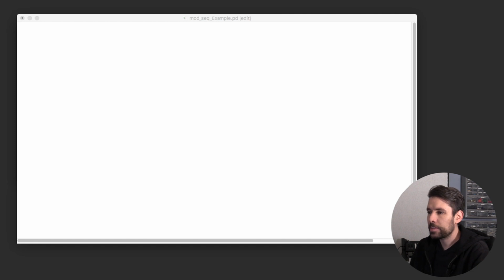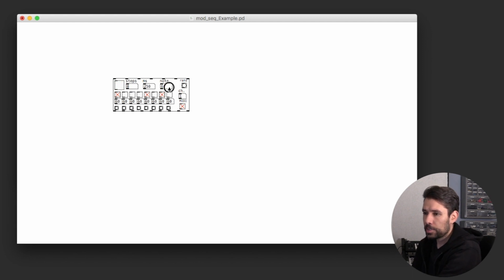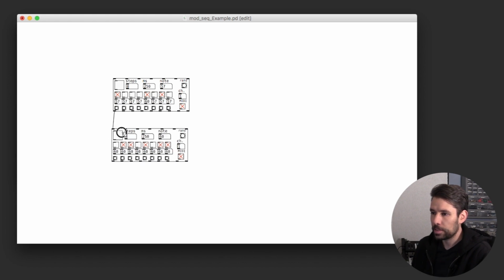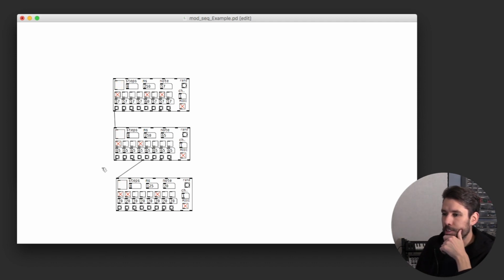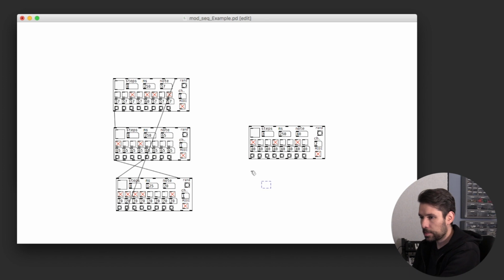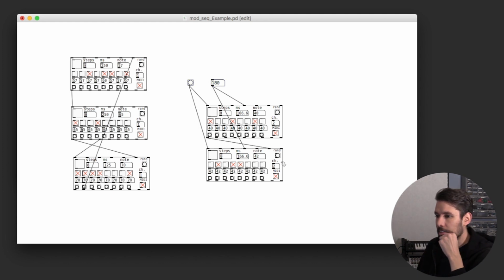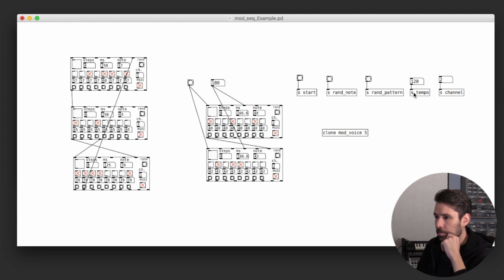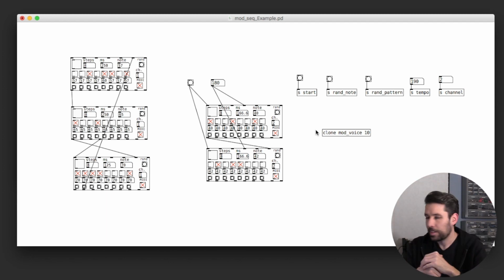Introducing The Modular Sequencer for Pure Data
Ok, so this is a quick walk through of the modular sequencer, a Pd abstraction for simple interactive, dynamic and generative rhythmic MIDI sequences. My english is far from perfect and kinda awkward but I hope is clear enough 😅